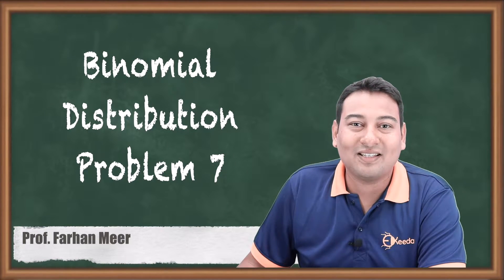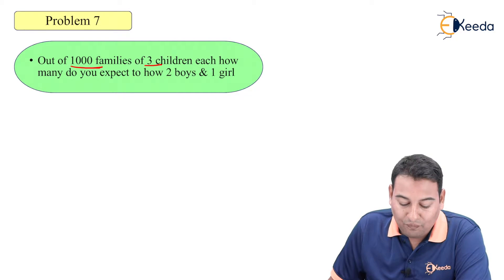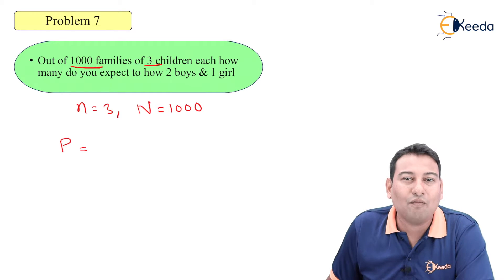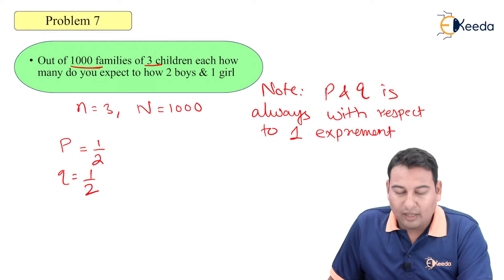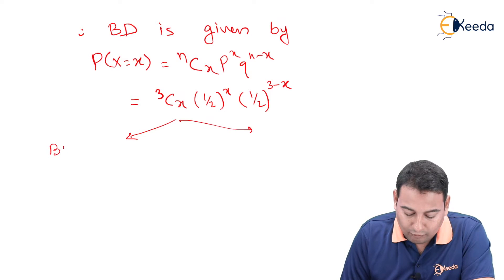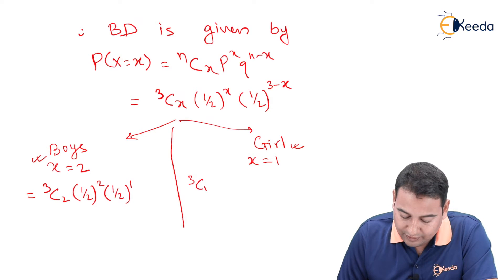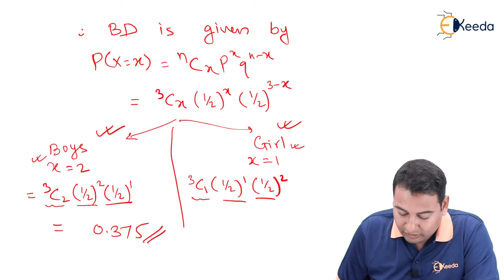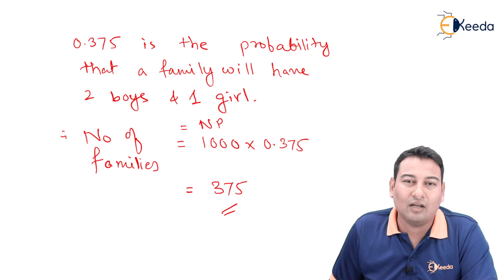Binomial Distribution Problem 7 - Probability Distribution - Engineering Mathematics - 4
Video Name - Binomial Distribution Problem 7

Happy Learning!